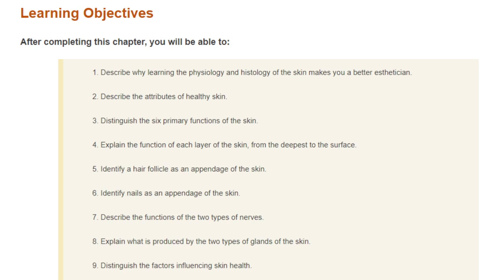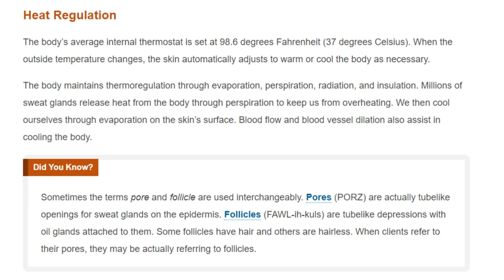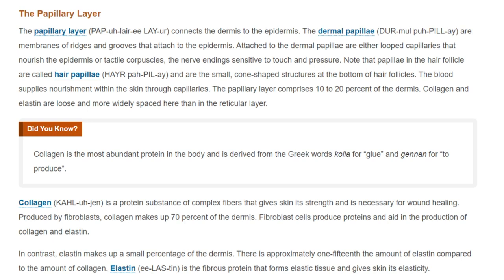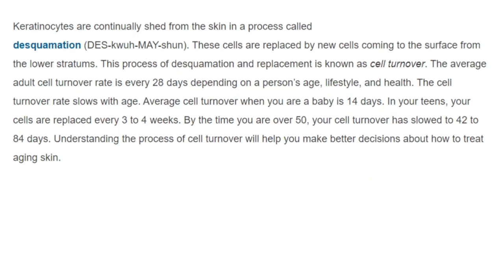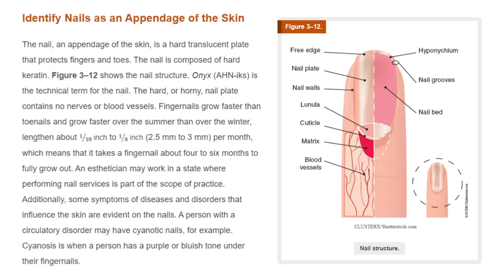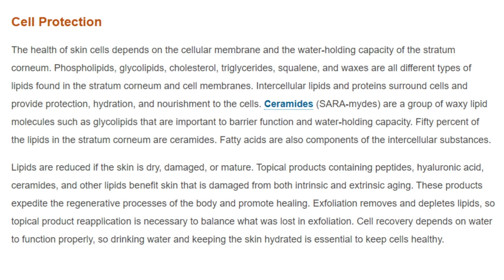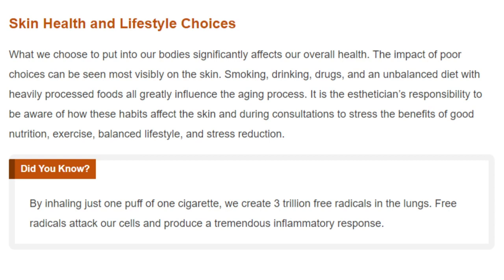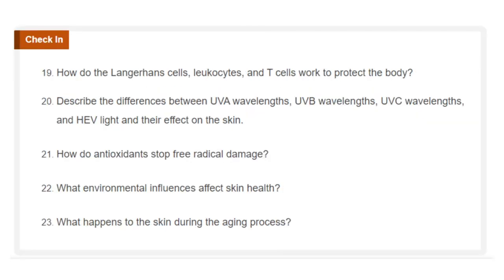Free Basic Esthetic Course (Cosmetology) Lesson 3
Fundamental {physiology and Histology of Skin. Esthetic is new emerging lucrative and in Demand field of Cosmetology / skin therapy / beauty therapy.
Professional Cosmetologist Council started a series to arrange basic free on line course based on World Renowned Textbook of esthetics to gave you an idea what this field is, what u can achieve through this as success in your career

फ्री बेसिक एस्थेटिक कोर्स (कॉस्मेटोलॉजी) पाठ 3
मौलिक {शरीर विज्ञान और त्वचा का ऊतक विज्ञान। एस्थेटिक नया उभरता हुआ आकर्षक और कॉस्मेटोलॉजी / स्किन थेरेपी / ब्यूटी थेरेपी का डिमांड फील्ड है।
प्रोफेशनल कॉस्मेटोलॉजिस्ट काउंसिल ने एस्थेटिक्स की विश्व प्रसिद्ध पाठ्यपुस्तक के आधार पर बुनियादी मुफ्त ऑन लाइन पाठ्यक्रम की व्यवस्था करने के लिए एक श्रृंखला शुरू की ताकि आपको यह पता चल सके कि यह क्षेत्र क्या है, आप अपने करियर में सफलता के रूप में इससे क्या हासिल कर सकते हैं।

وړیا بنسټیز اسټیټیک کورس (کاسمیټولوژي) درس 3
بنسټیز {حزیولوژي او د پوستکي هسټولوژي. اسټیټیک نوی رامینځته کیدونکی ګټور دی او د کاسمیټولوژی / پوټکي درملنې / ښکلا درملنې غوښتنې ساحه کې.
د مسلکي کاسمیټولوژیسټ شورا یوه لړۍ پیل کړه چې د نړۍ د نامتو درسي کتاب پراساس د اساساتو وړیا آنلاین کورس تنظیم کړي ترڅو تاسو ته یو نظر درکړي چې دا ساحه څه ده ، تاسو د دې له لارې ستاسو په مسلک کې د بریا په توګه څه ترلاسه کولی شئ.

دوره رایگان پایه زیبایی (زیبایی شناسی) درس 3
بنیادی {فیزیولوژی و بافت شناسی پوست. Esthetic یک پرسود جدید و در زمینه تقاضای زیبایی / پوست درمانی / زیبایی درمانی است.
شورای حرفه‌ای زیبایی مجموعه‌ای را برای ترتیب دادن دوره‌های اولیه رایگان آنلاین بر اساس کتاب درسی مشهور زیبایی شناسی راه‌اندازی کرد تا به شما ایده بدهد که این رشته چیست، چه چیزی می‌توانید از این طریق به عنوان موفقیت در حرفه خود به دست آورید.

دورة مجانية أساسية في التجميل (التجميل) الدرس 3
{علم وظائف الأعضاء وعلم الأنسجة الأساسي للجلد. التجميل هو منتج جديد مربح وناشئ في مجال الطلب على مستحضرات التجميل / علاج الجلد / العلاج التجميلي.
بدأ مجلس خبراء التجميل المحترفين سلسلة لترتيب دورة تدريبية أساسية مجانية عبر الإنترنت استنادًا إلى كتاب جماليات عالمي مشهور لإعطائك فكرة عن هذا المجال ، وما يمكنك تحقيقه من خلال ذلك كنجاح في حياتك المهنية

Libreng Basic Esthetic Course (Cosmetology) Aralin 3
Pangunahing {hysiology at Histology ng Balat. Ang Esthetic ay bagong umuusbong na kumikita at nasa Demand na larangan ng Cosmetology / skin therapy / beauty therapy.
Sinimulan ng Professional Cosmetologist Council ang isang serye para ayusin ang basic na libreng on line course batay sa World Renowned Textbook of esthetics para mabigyan ka ng ideya kung ano ang larangang ito, kung ano ang maaari mong makamit sa pamamagitan nito bilang tagumpay sa iyong karera

Kostenloser Grundkurs Ästhetik (Kosmetik) Lektion 3
Grundlegende {Hysiologie und Histologie der Haut. Ästhetik ist ein neu entstehendes lukratives und gefragtes Gebiet der Kosmetik / Hauttherapie / Schönheitstherapie.
Der Professional Cosmetologist Council hat eine Reihe gestartet, um einen kostenlosen Online-Grundkurs auf der Grundlage des weltberühmten Lehrbuchs der Ästhetik zu organisieren, um Ihnen eine Vorstellung davon zu geben, was dieses Gebiet ist und was Sie dadurch als Erfolg in Ihrer Karriere erreichen können

বিনামূল্যে বেসিক এস্থেটিক কোর্স (কসমেটোলজি) পাঠ 3
মৌলিক {হিজিওলজি এবং ত্বকের হিস্টোলজি। এস্থেটিক হল নতুন উদীয়মান লাভজনক এবং কসমেটোলজি/স্কিন থেরাপি/বিউটি থেরাপির চাহিদার ক্ষেত্রে।
প্রফেশনাল কসমেটোলজিস্ট কাউন্সিল বিশ্ববিখ্যাত পাঠ্যপুস্তকের নন্দনতত্ত্বের উপর ভিত্তি করে বেসিক ফ্রি অন লাইন কোর্সের ব্যবস্থা করার জন্য একটি সিরিজ শুরু করেছে যাতে আপনি এই ক্ষেত্রটি কী, আপনার কর্মজীবনে সাফল্য হিসাবে আপনি এর মাধ্যমে কী অর্জন করতে পারেন তা সম্পর্কে ধারণা দিতে পারেন।

Бесплатный Базовый Эстетический Курс (Косметология) Урок 3
Фундаментальная {гизиология и гистология кожи. Эстетика - это новая прибыльная и востребованная область косметологии / кожной терапии / косметической терапии.
Совет профессиональных косметологов начал серию базовых бесплатных онлайн-курсов на основе всемирно известного учебника по эстетике, чтобы дать вам представление о том, что это за область, чего вы можете достичь с ее помощью в качестве успеха в своей карьере.